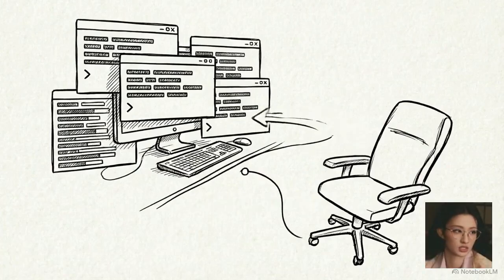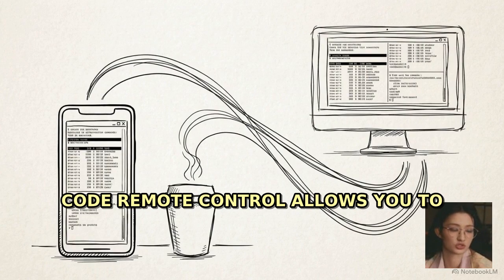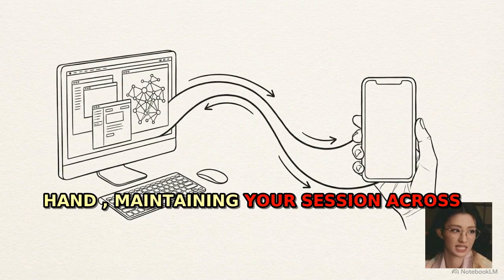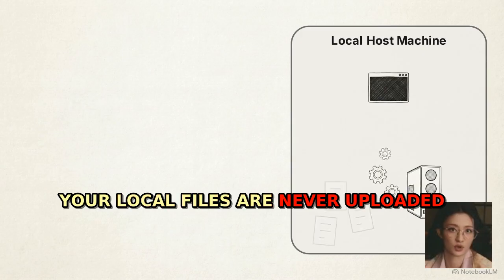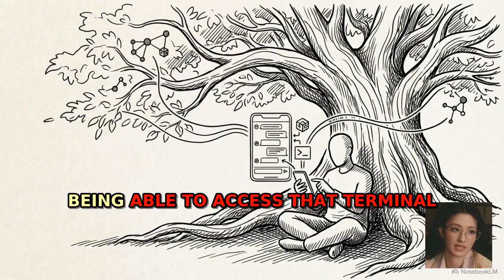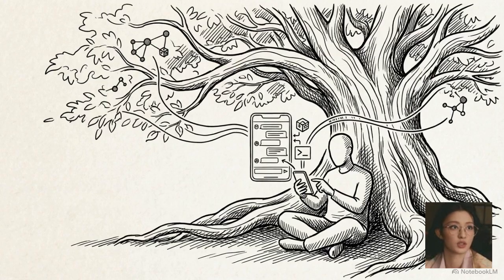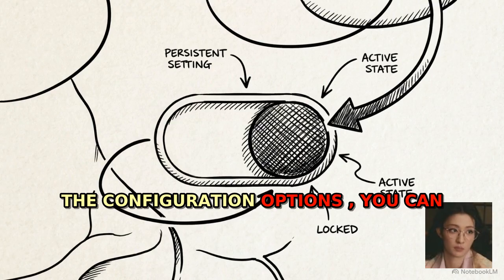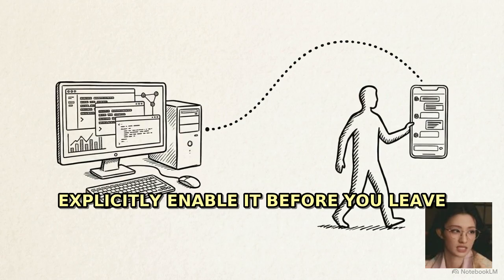Claude Code Remote Control: Why Remote Access Matters for Developers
Ever feel chained to your desk when a terminal session is running? What if you could securely access and control it from your phone or another computer? In this video, we dive into Claude Code Remote Control, the feature that unlocks true mobility for developers.

This video explains Claude Code Remote Control, a powerful feature that allows you to remotely access and control your active desktop terminal sessions from mobile devices or other computers. We'll start by covering the setup requirements, which include needing a Claude Pro or Claude Max plan and having the Claude CLI installed with an authenticated account on your host machine.

Next, we explore the security architecture, emphasizing that your code and processes remain local, with only the interface being streamed remotely. We'll walk through the various connection methods, including using QR codes for easy mobile pairing, and demonstrate how to establish a remote session.

Finally, we'll look at advanced features like retroactive session enabling, which allows you to make an already-running terminal accessible remotely, and Spawn Mode, which lets you create entirely new terminal sessions from your remote device. This comprehensive guide will show you how to maintain your workflow from anywhere.

Key Takeaways:
1. Remotely access and control active terminal sessions from mobile devices or secondary computers.
2. Requires Claude Pro/Max and a locally installed, authenticated CLI on the host machine.
3. Maintains local processing and security; only the interface is streamed.
4. Connect via QR codes or manual pairing for a seamless setup.
5. Utilize advanced features like retroactive enabling and Spawn Mode for maximum flexibility.

Don't forget to elatify your development process by trying out Claude Code Remote Control today!